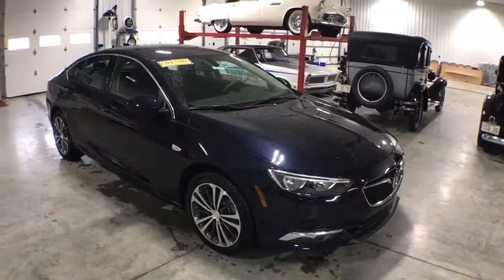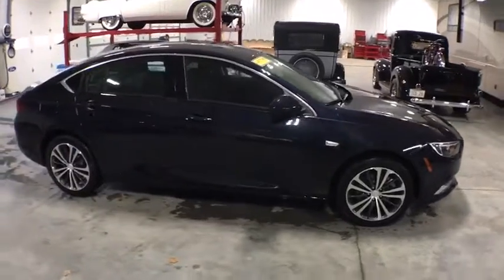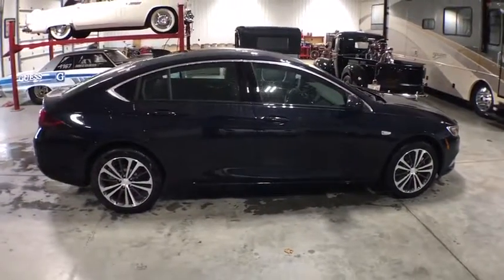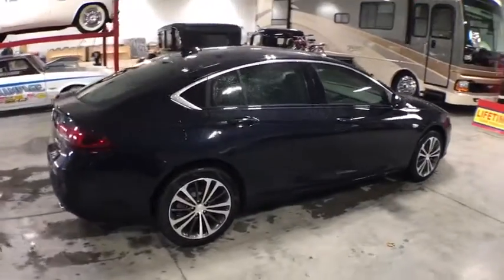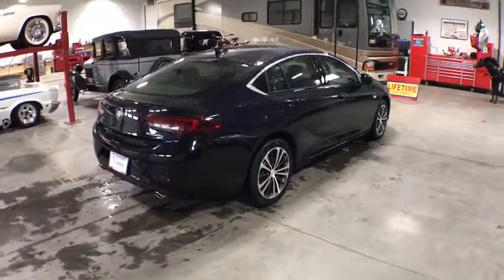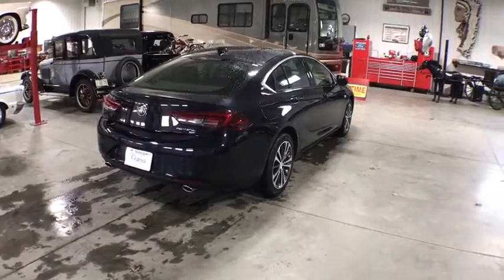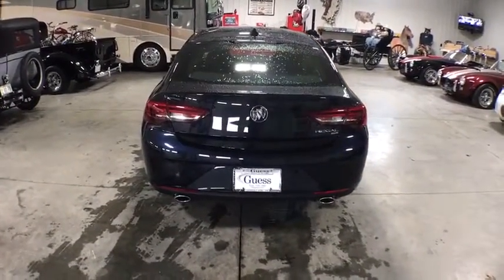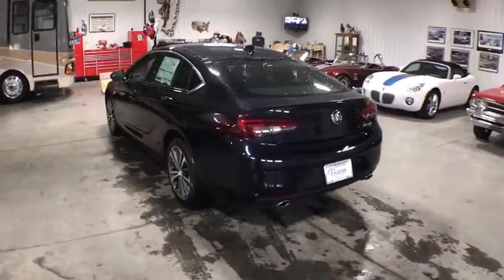2019 Buick Regal Canton, Waynesburg, Minerva, Steubenville, Carrollton, OH, Ohio G21690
Blue Metallic N 2019 Buick Regal available in Carrollton, OH at Guess Buick Ford GMC. Servicing the Canton, Waynesburg, Minerva, Steubenville, OH area.

NO PAYMENTS FOR 90 DAYS*!! SUPPLIER PRICING FOR EVERYONE ON ALL BUICK & GMC!!! What sets us apart from other dealerships besides the BIGGEST DISCOUNTS in the area? With 85 years serving our community, we are confident you will be COMPLETELY SATISFIED with your purchase. Your new vehicle purchase will include for FREE our Lifetime Engine Warranty*, Full Tank of Gas, 2000 Points on Your Rewards Card, Exclusive Offers From our VIP Club, Loaner Car, Saturday Service Hours and more. *No payments for 90 days is with approved credit.brbrFully loaded with, 8-Way Power Driver Seat Adjuster w/Recline, 8-Way Power Passenger Seat Adjuster w/Recline, Air Conditioning, Enhanced 7-Speaker Audio System Feature, Four wheel independent suspension, Heated door mirrors, Heated Driver & Front Passenger Seats, Heated steering wheel, Leather-Appointed Seat Trim, Power driver seat, Power steering, Power windows, Preferred Equipment Group 1SL, Radio: Buick Infotainment AM/FM/SiriusXM Stereo, Remote keyless entry, SiriusXM Radio, Speed-sensing steering, Traction control.brbrbrWe are proud to offer Lifetime Engine Warranty an exclusive program to our customers. Each new or used car, truck or SUV will have a Lifetime Engine Warranty included at no cost to you! See us for details. *Program excludes diesel engines, commercial vehicles and vehicles sold as-is. It is the owners responsibility to perform the factory recommended maintenance to keep warranty in place. *Pricing and payments may include dealer discounts and all applicable rebates.